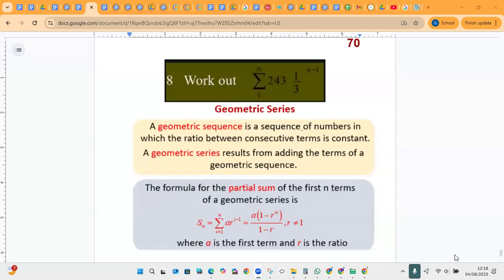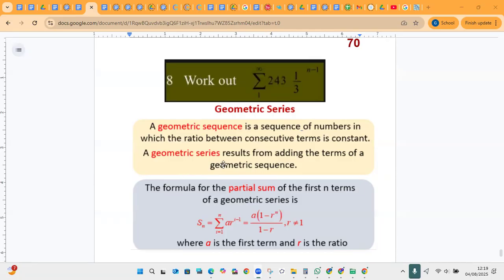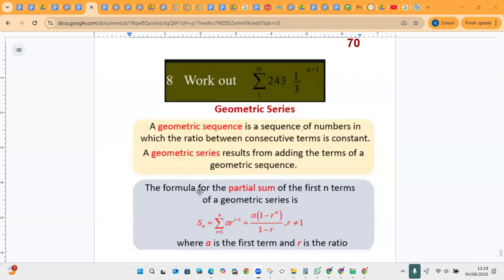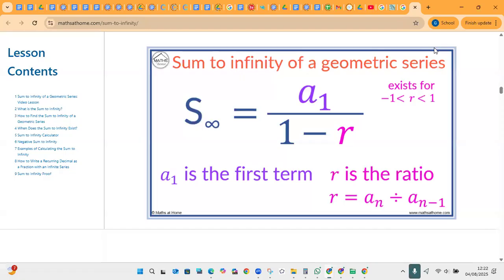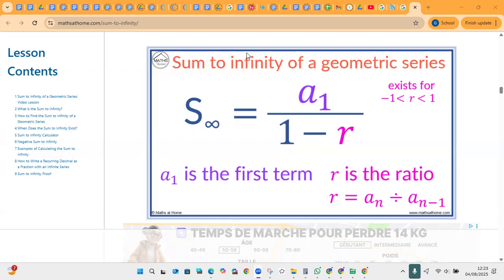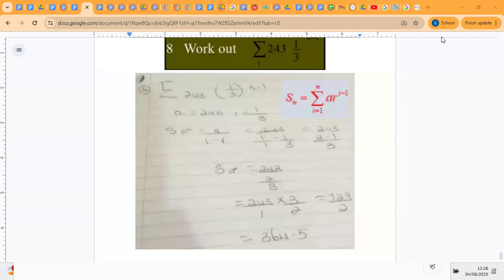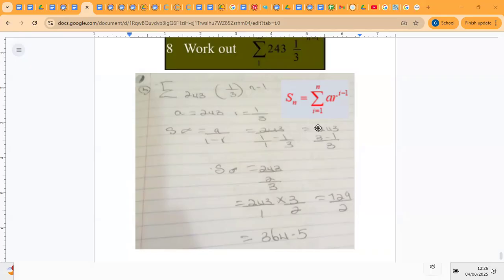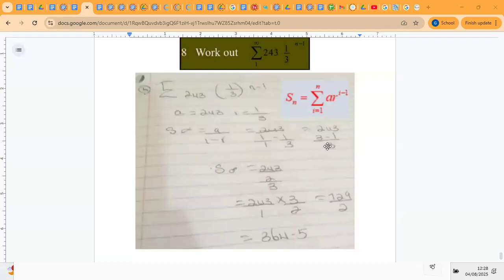The Sum to Infinity of a Geometric Series